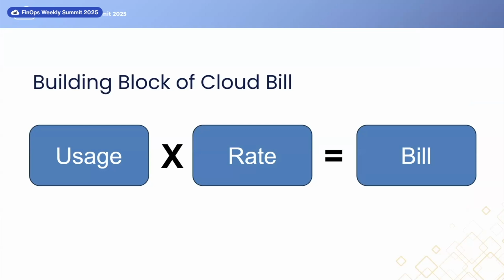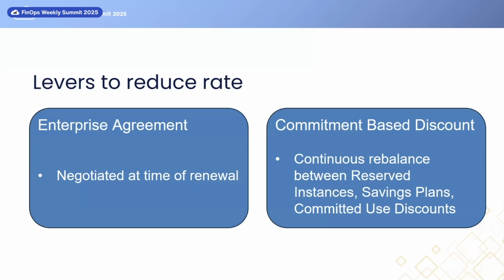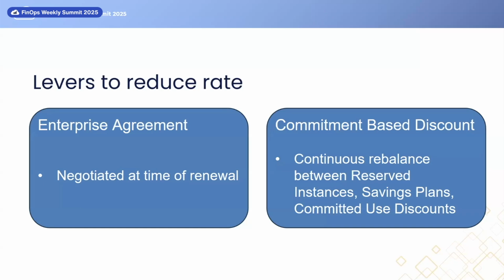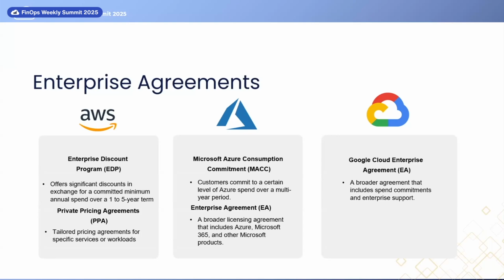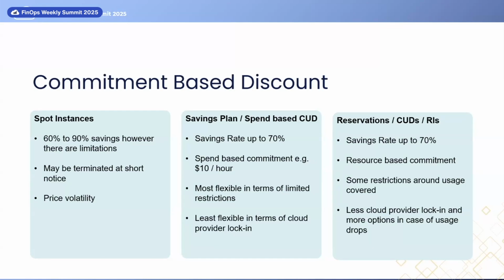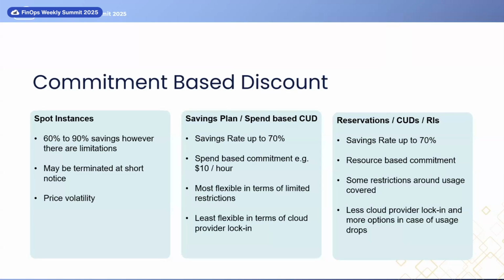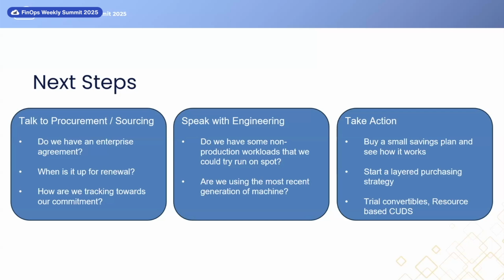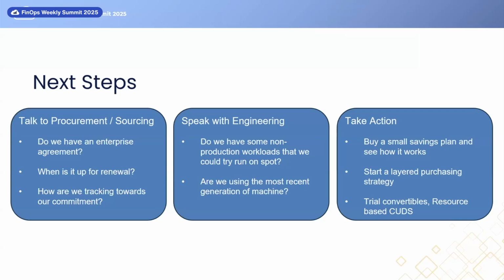The #1 Technique for Big Enterprise Cloud Discounts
Listen to Donal Bourke on how to control your commitments with real FinOps battle-tested methods.